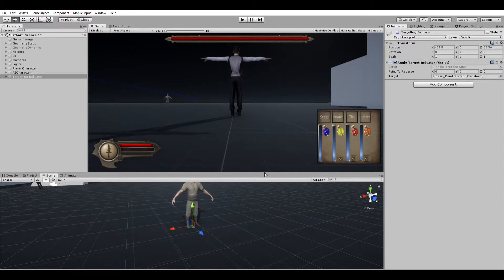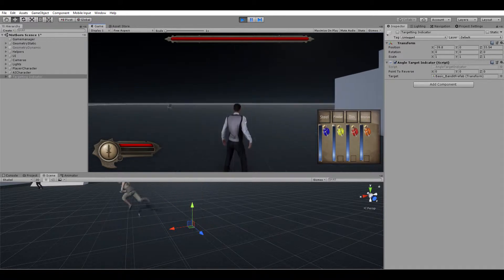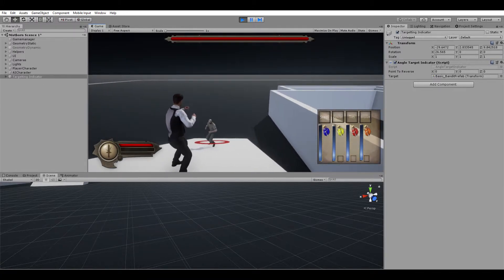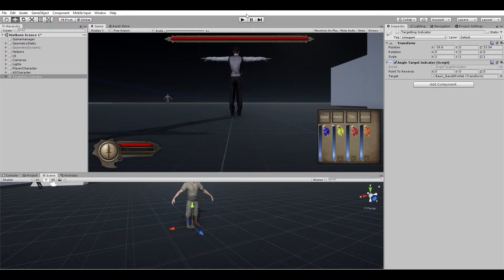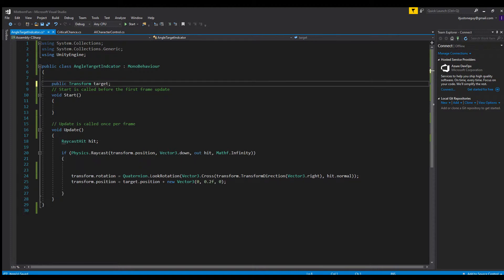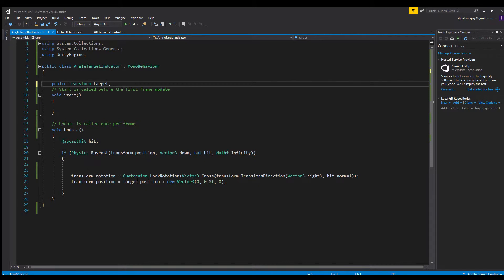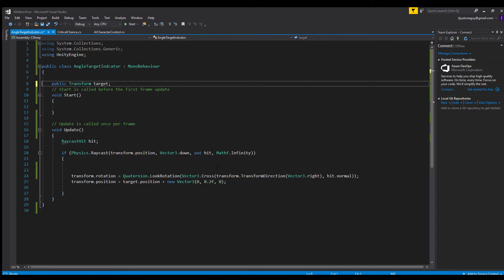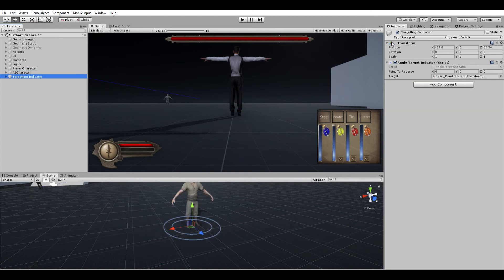How to match object rotation with ground (Unity Tutorial)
How you every wanted to angle your an object like a car or character to the surface they are on. Well here's how you do it.

In this tutorial I go over how to match an objects rotation with another. I show the code but will fully admit I don't understand the rotation parts completely as I am very bad at rotations.